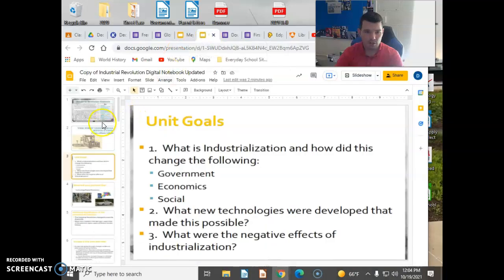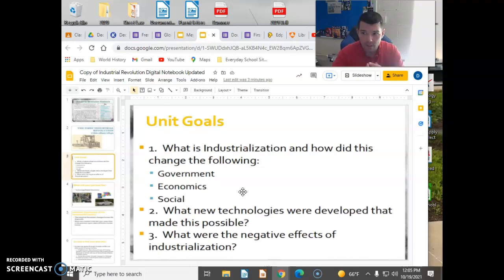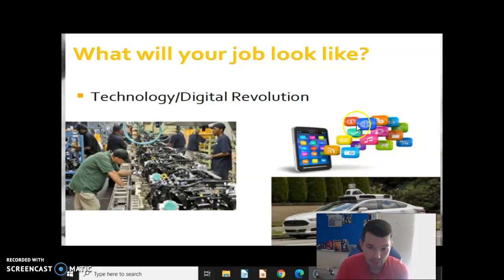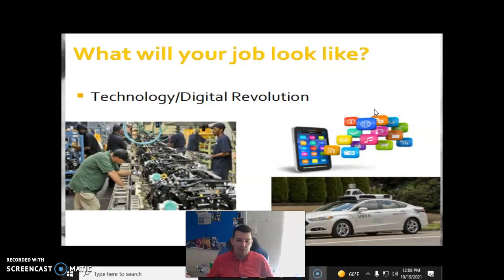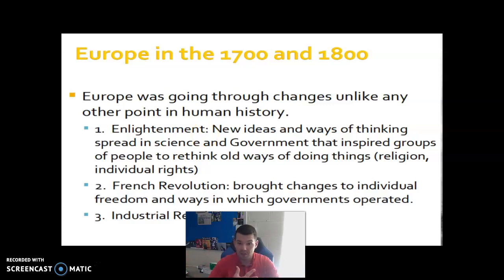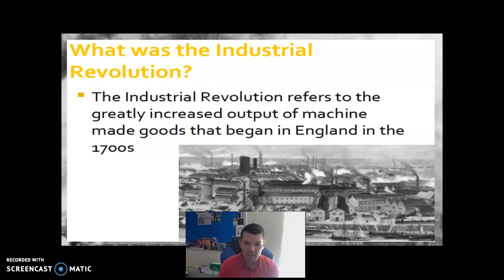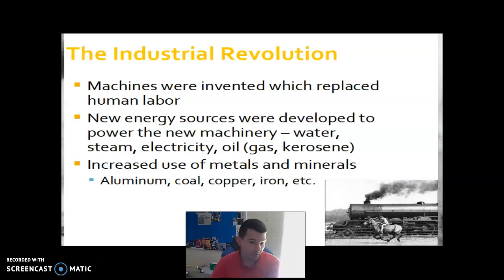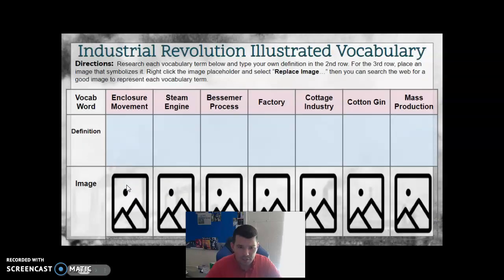Unit 4 Industrial Rev Intro